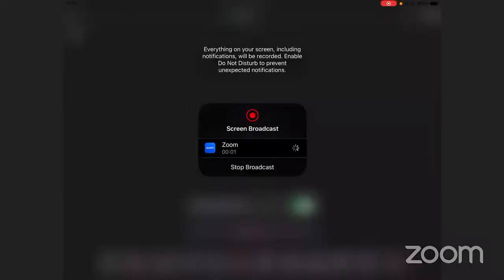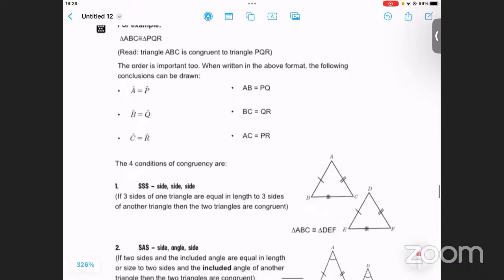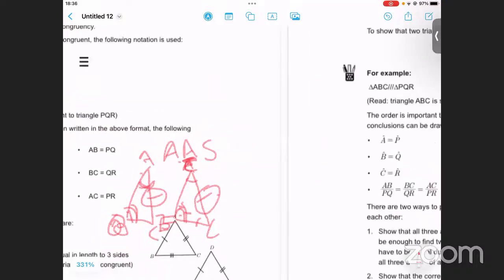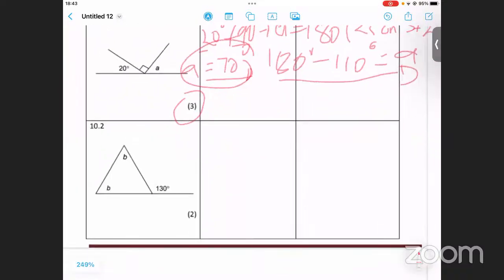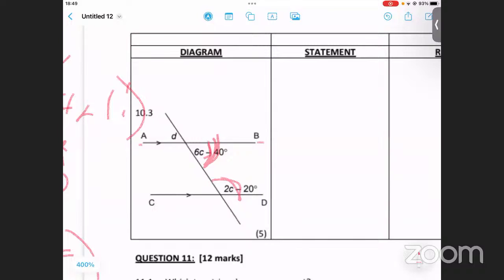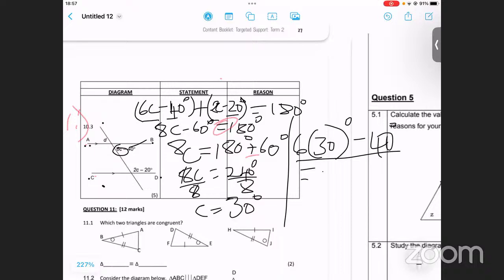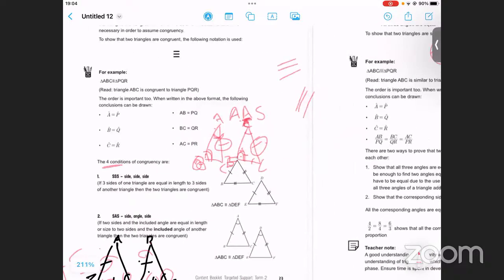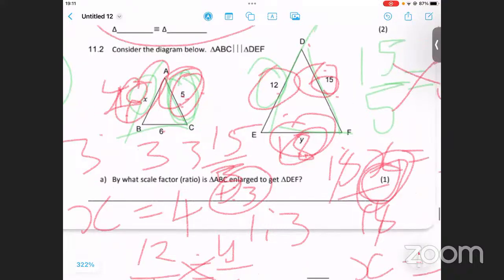Best SA Tutor Solving Exam Papers